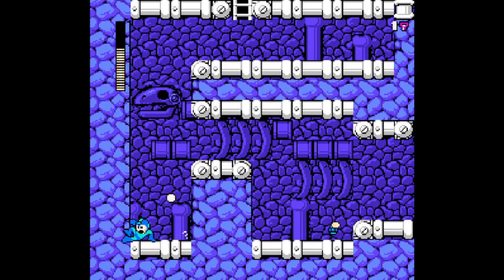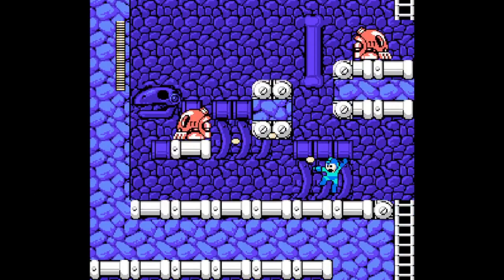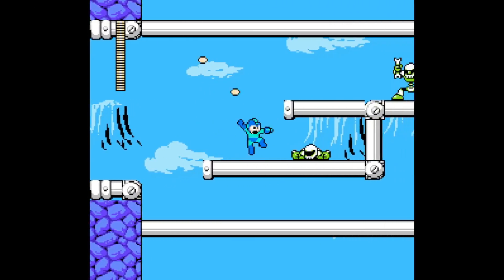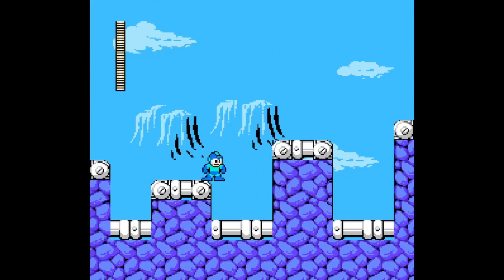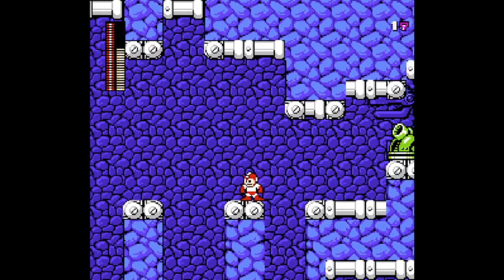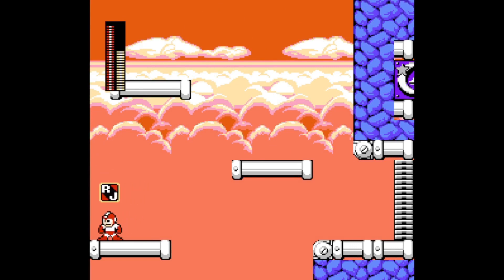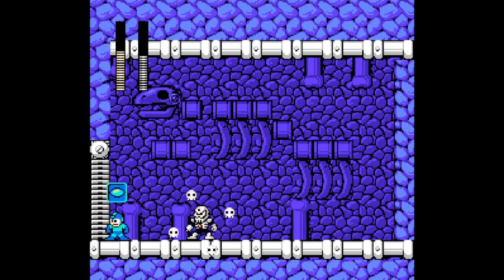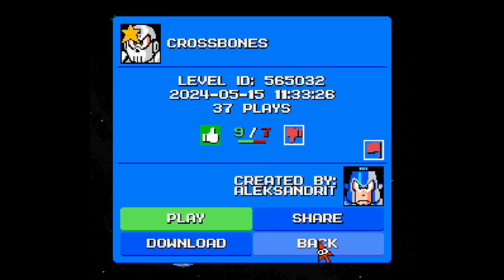Mega Man Maker - Crossbones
I played Crossbones and the level was good, but had some minor level design mistakes. I still enjoyed some parts of it like the boss & some platforming areas.

Shout out to Aleksandrit for creating the level.